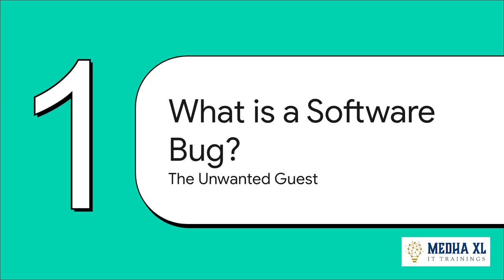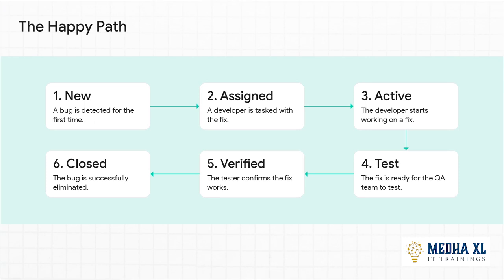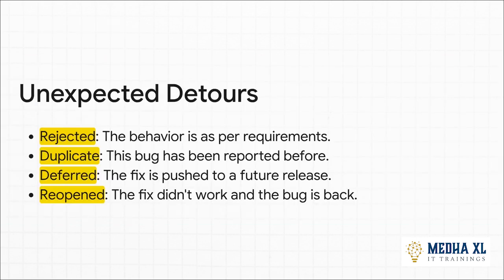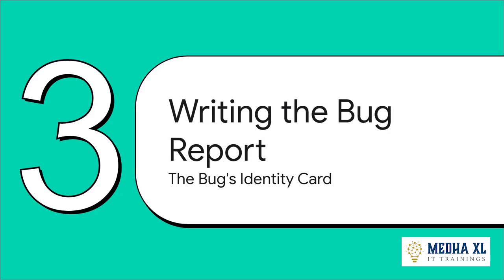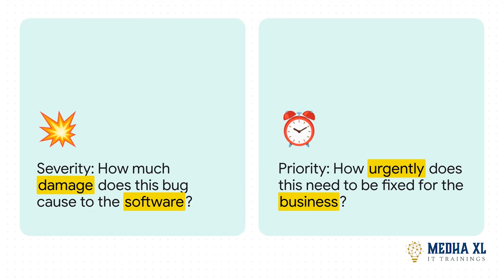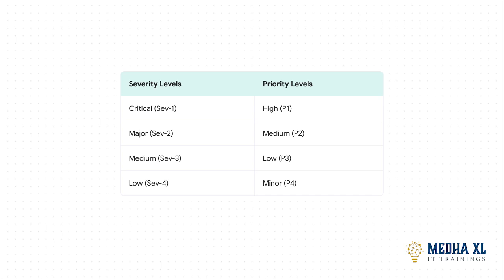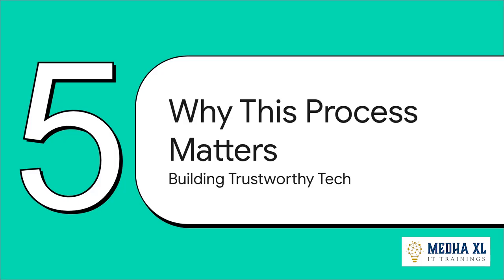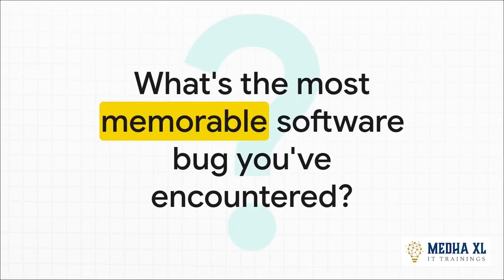How to Manage Defects & Defect Management Explained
💻 Defect Life Cycle & Defect Management in Software Testing
In this detailed tutorial from Medha XL, learn everything about defects (bugs) in software testing, their life cycle, and how to manage them effectively. Whether you’re a QA professional, developer, or student preparing for interviews, this video covers all the essential concepts.

🔍 Topics covered in this video:

What is a Defect/Bug in software testing

The Defect/Bug Life Cycle: New → Assigned → Active → Rejected → Deferred → Duplicate → Test → Reopened → Verified → Closed

How to write a proper defect report
Severity vs Priority: Understanding the impact and urgency
Defect Report Template & best practices
Real-world examples to help you understand each stage

🧰 Key Takeaways:

Learn to track defects from identification to closure
Understand how to prioritize defects effectively
Gain practical tips for logging and managing bugs efficiently